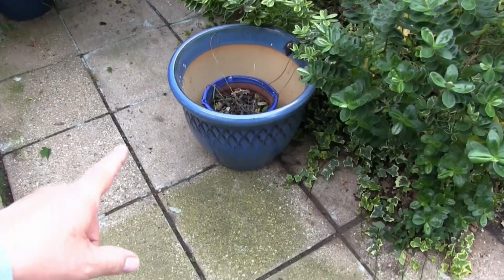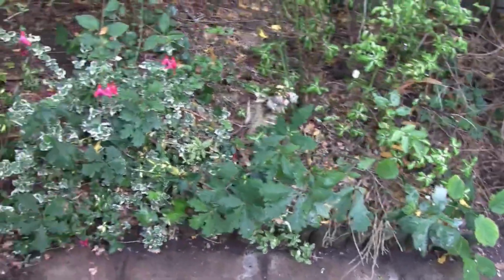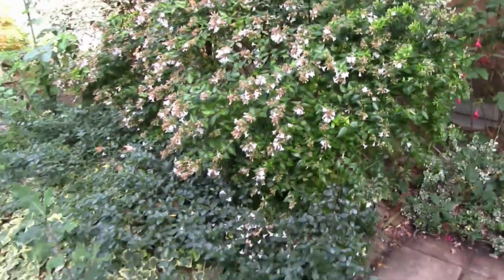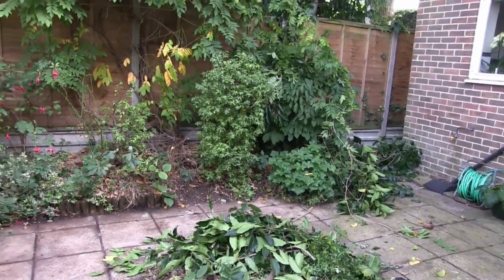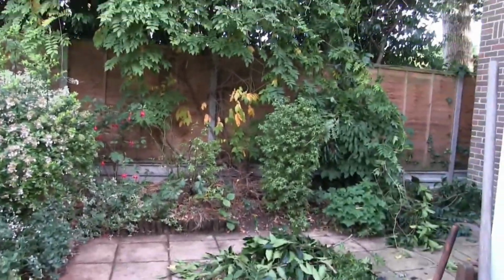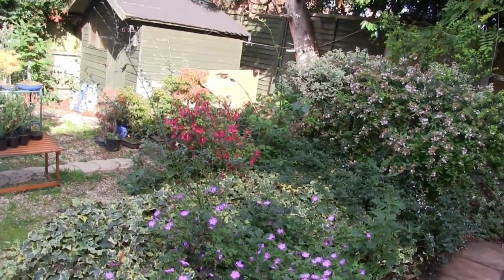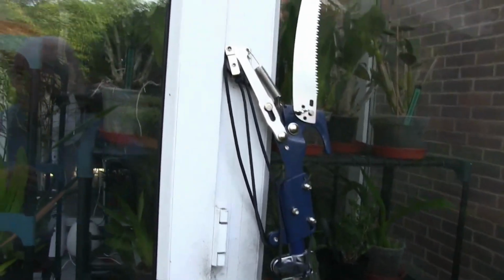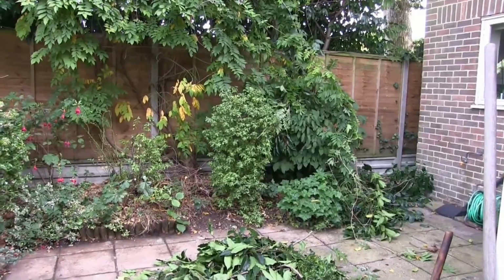The Heavy Work Begins (1 of 3)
In this set of 3 videos, I'm tackling the 1st half of the garden closest to the house. This involves the overgrown hedge and Wisteria on the right hand side. My new long handled pruner comes into it's own. (Sections of this video have been speeded up and set to music.)